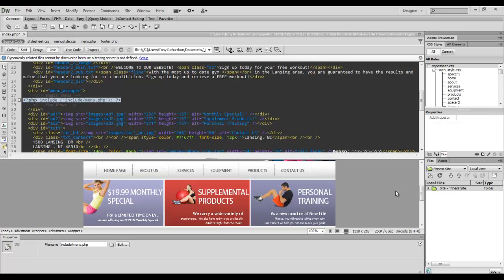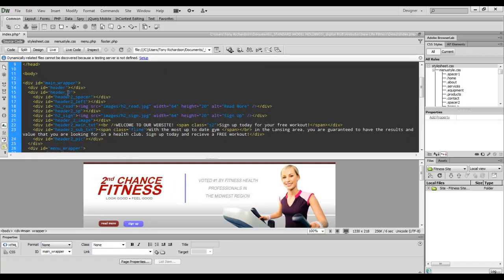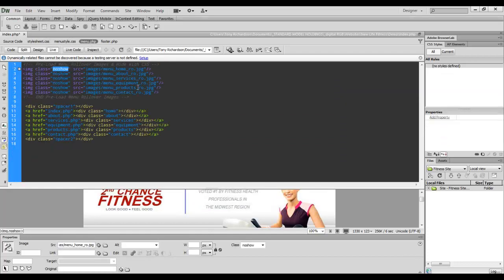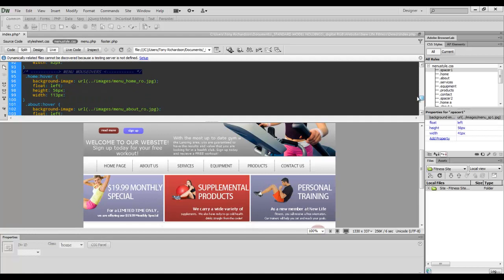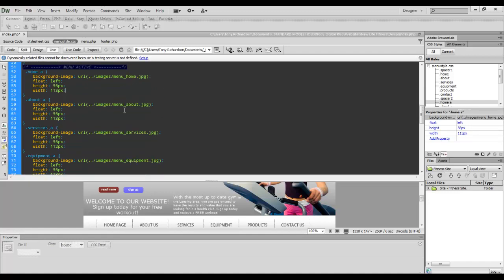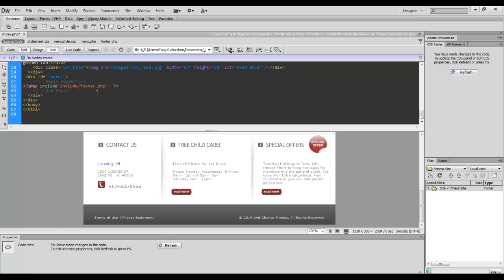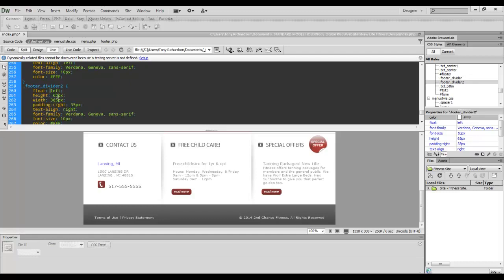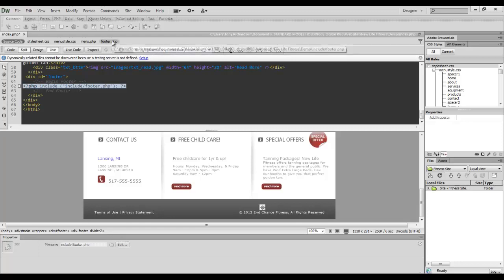How to Call & Use a Remote File using PHP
Using php include for your menu and footer in an HTML document.